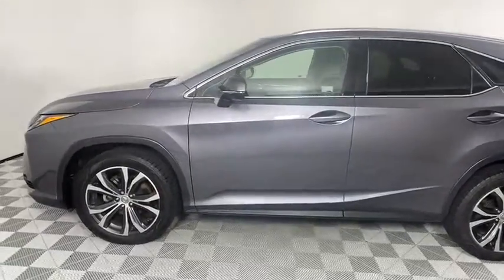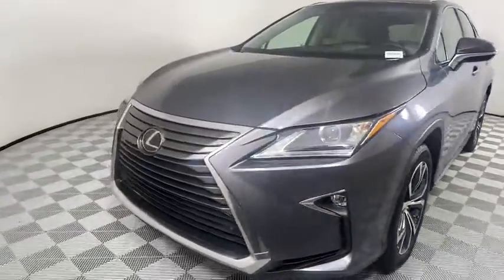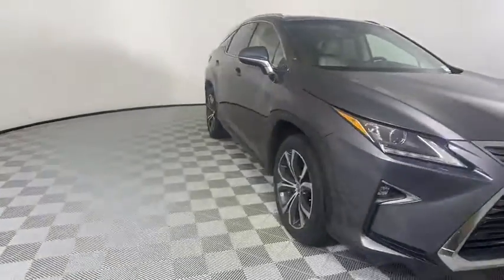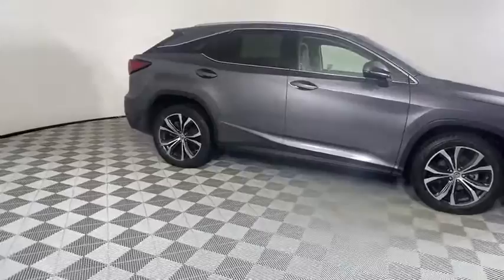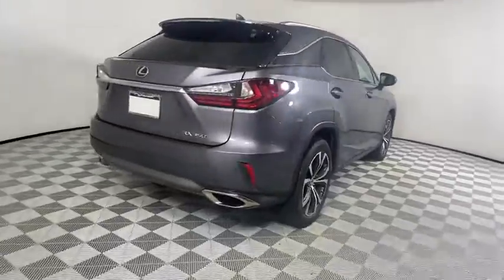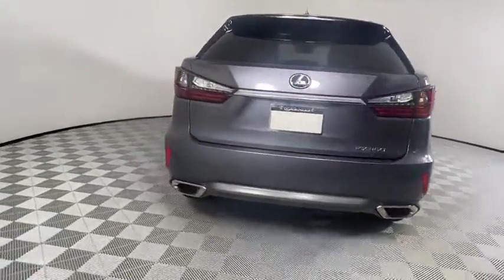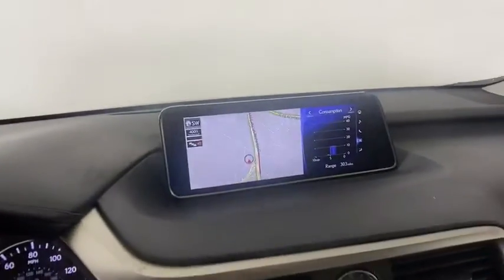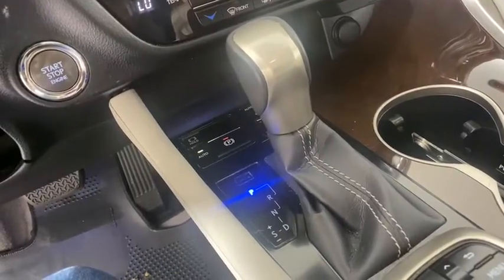2016 Lexus RX 350 Atlanta, Brookhaven, Dunwoody, Decatur, Sandy Springs, GA CM22107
Nebula Used 2016 Lexus RX 350 available in Atlanta, Georgia at Lexus of Atlanta. Servicing the Brookhaven, Dunwoody, Decatur, Sandy Springs, GA area.
2016 Lexus RX 350 350 - Stock#: CM22107 - VIN#: 2T2BZMCA7GC047192

This 2016 Certified Pre Owned Lexus RX 350 is in great shapes. Features include Premium Package, Navigation, Backup Camera, Heated and Ventilated Front Seats, Blind Spot Monitor with Rear Cross Traffic Alert, Cold Weather, 20 Alloy Wheels, Lexus Safety System +, Touch Free Power Rear Door, Parking Assist (Parking Sensors), Power Folding Outside Mirrors, Rain Sensing Wipers, Heated Steering Wheel, BlueTooth, and much more. This Lexus RX 350 has passed a thorough 161 point certification process in our AWARD WINNING service department. The CarFax indicates this is a One Owner vehicle. Lexus Certified Pre Owned comes with a 161 multi point inspection, 6 year warranty from date of first use and unlimited miles, 24 Hours Roadside Assistance, Inspection/Reconditioning, and Qualifies for New Car Financing.